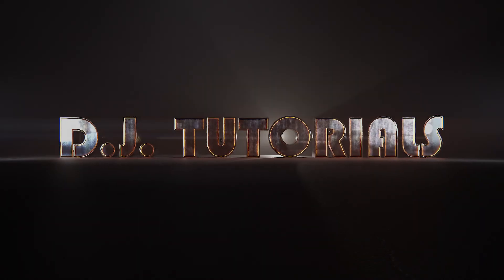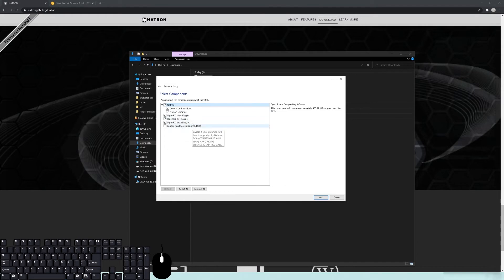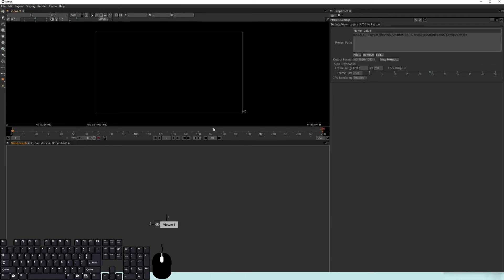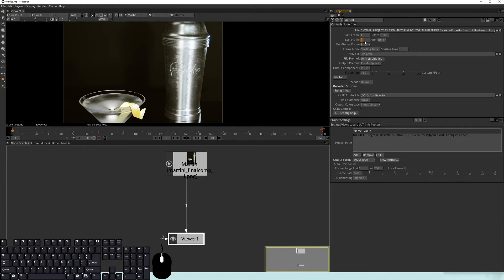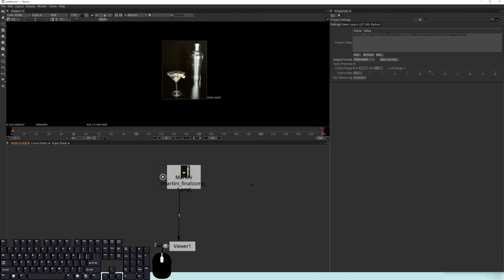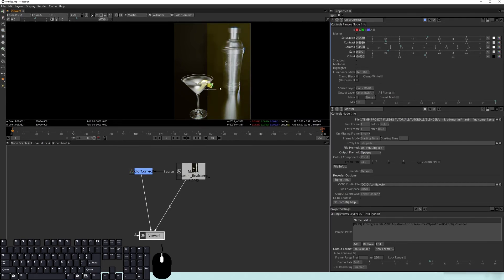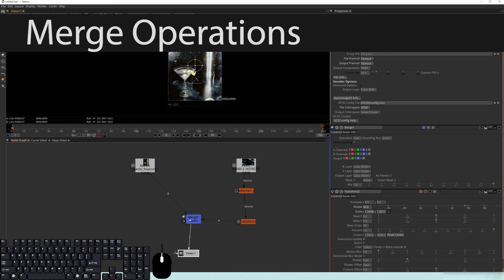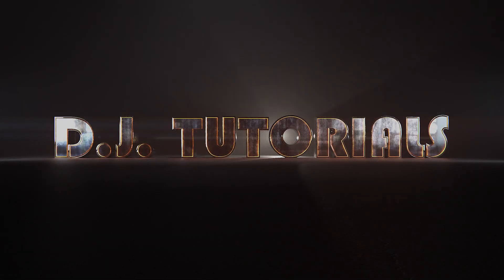Natron Compositor Crash Course | Download and Installation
This is the first of a series of tutorials covering Natron, an open source and free node based compositor based on the Nuke node compositor. This tutorial goes over the basics of the interface, download, installation, merge operations and just enough to get you started using the program.

chapters:
General Information 00:25
Natron 01:27
Download and Installation 02:00
Interface 03:20
Adding a Read Node 05:20
Viewer 06:26
Read Node Properties 07:35
Project Settings 09:32
Comparing Read Nodes 10:50
Merge Node 13:40
Merge Operations 16:18
Saving Your Project 17:35